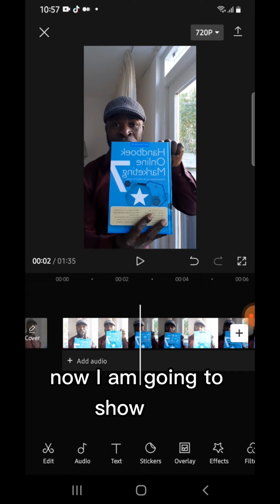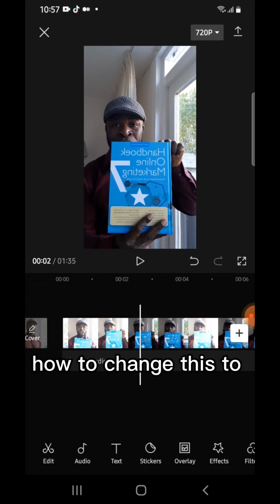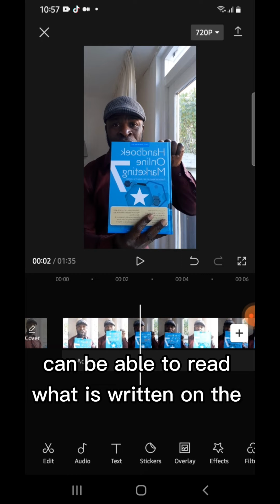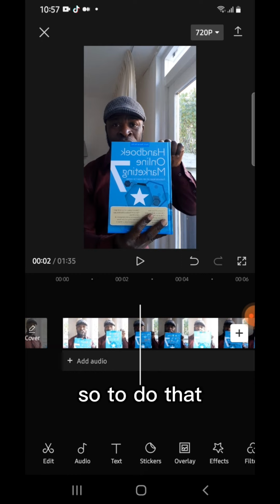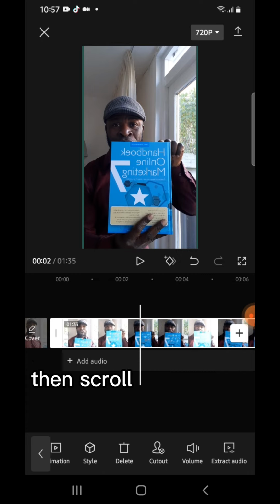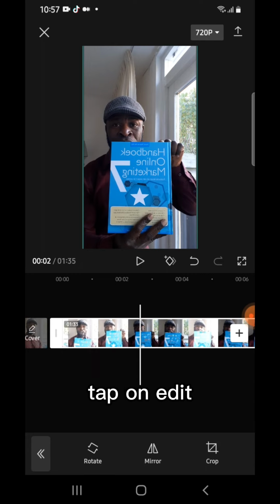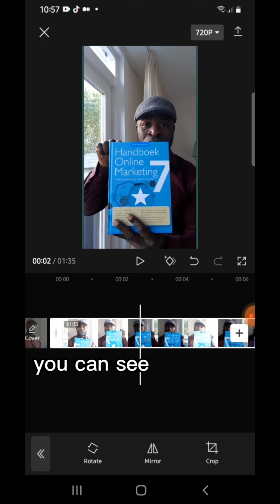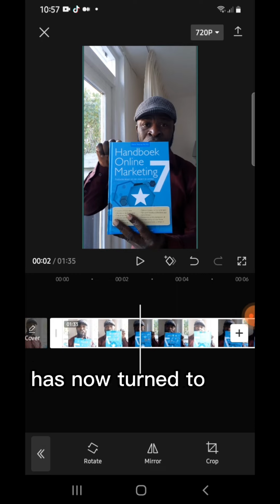How To use Mirror Tool in Capcut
Capcut tips: How To use Mirror Tool in Capcut capcuttips capcutmirrortool .

In this Video you will learn how to use the mirror tool in capcut to position something like for example a book you are flashing in front of your video for your viewers to see what is written maybe in the front page or cover of the boek.

By default,  if you record a Video with the front view camera of your phone, so any thing you are showing in front of that camera will be in upside down as you can see in this Video.

So now there is a tool in capcup which you can use to position the Object or boek in the right format which is called mirror, thats what this video will show you how to do.